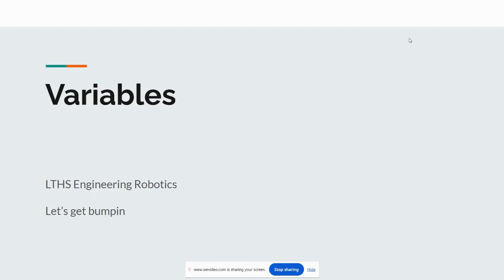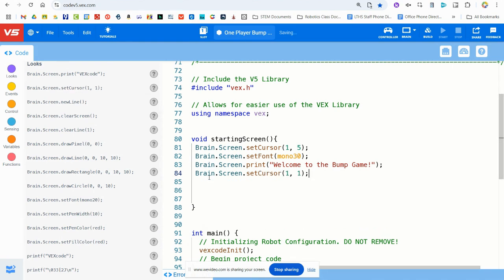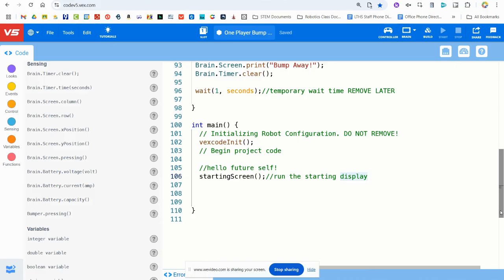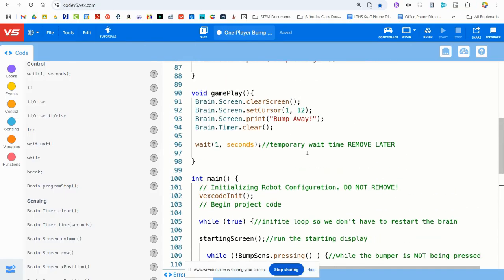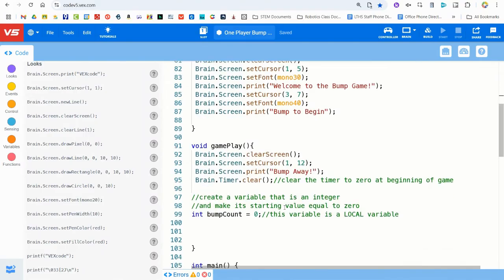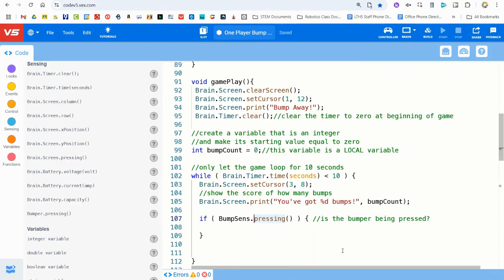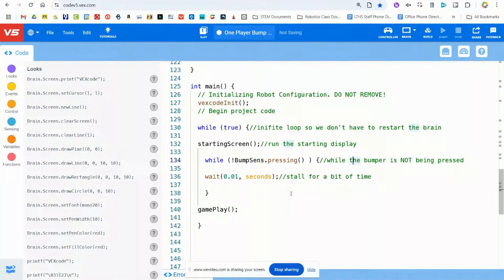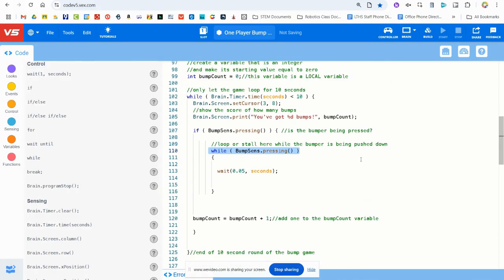Vex Variables - Single Player Bump Game